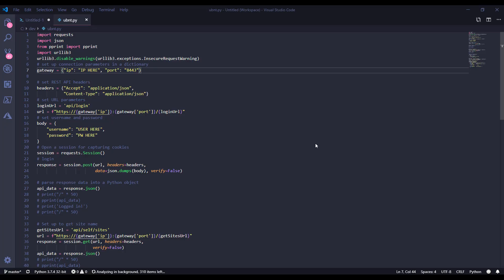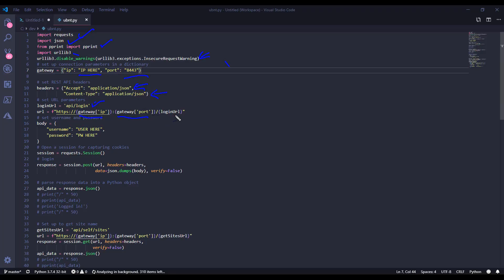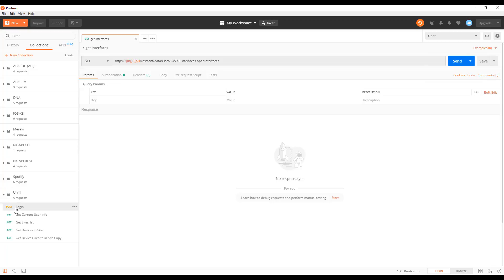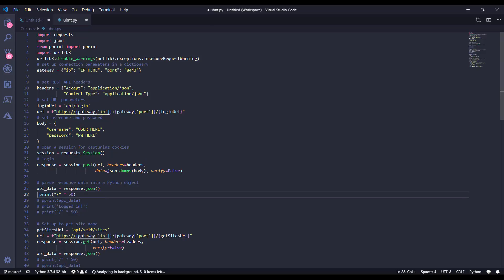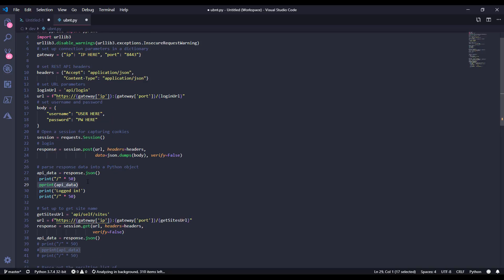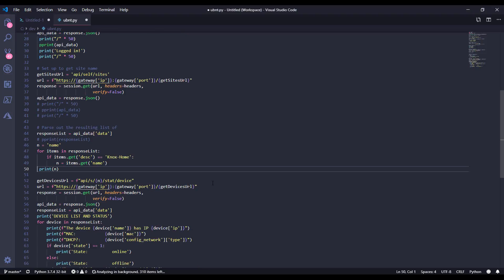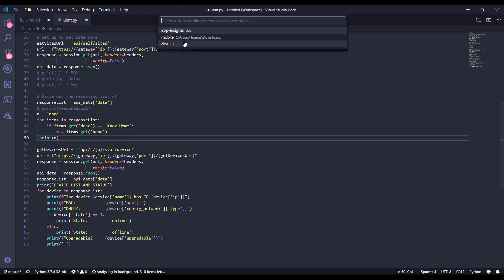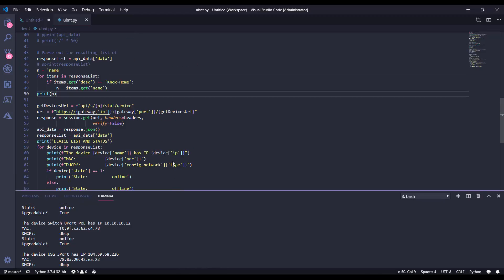How To Automate UniFi Networks with Python in 10 Minutes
CAN you automate a Ubiquiti UniFi network? You bet! Your controller has a RESTful API baked right into it. This video will cover how you can get started with nothing more than Python 3 and the Requests library.